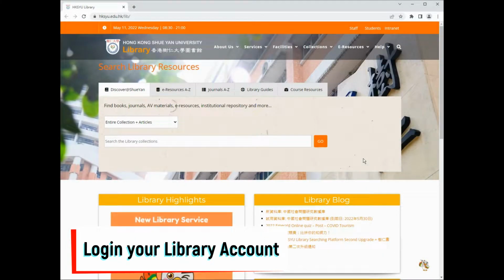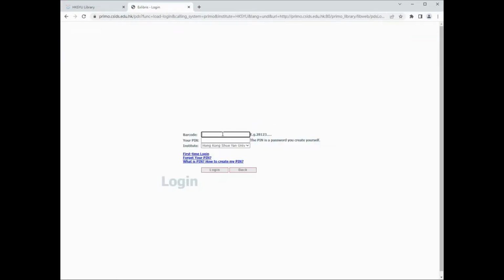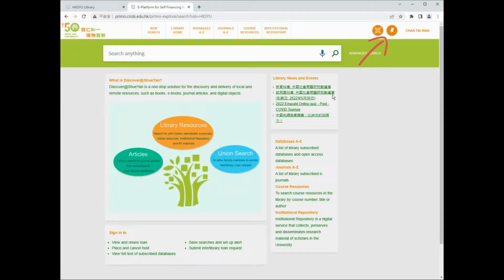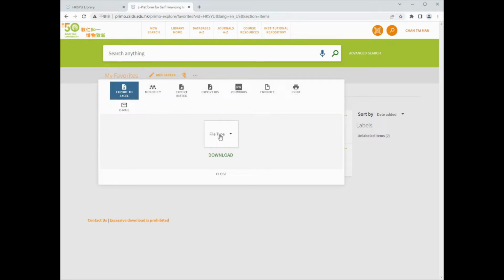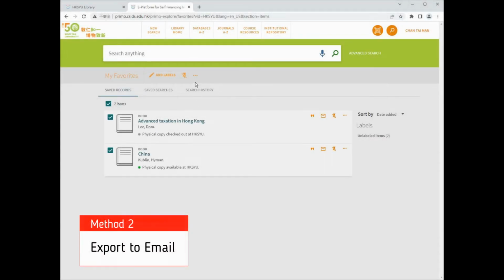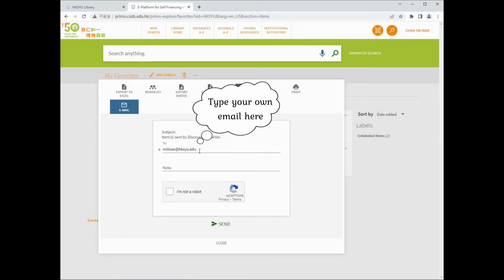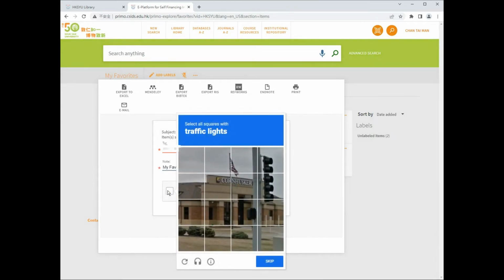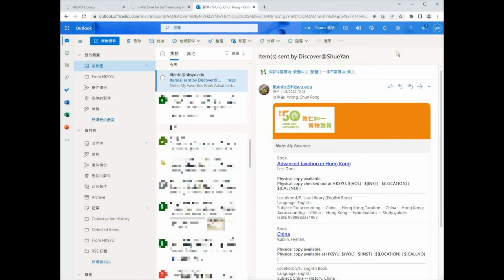Prepare for Alma: How to keep your saved records?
As the "Saved Records" in the existing library system can't be transferred to the new library system, it is important to save your records via email or excel.